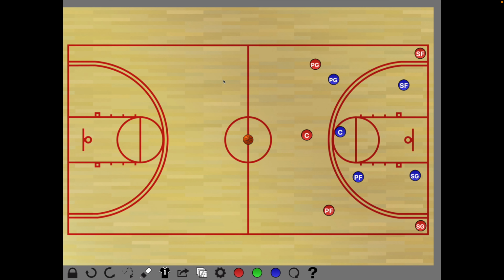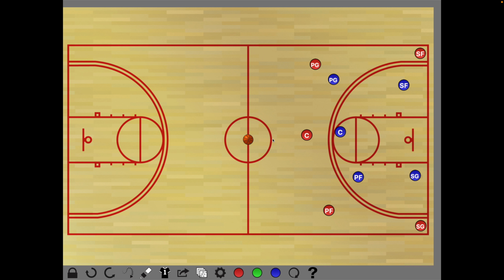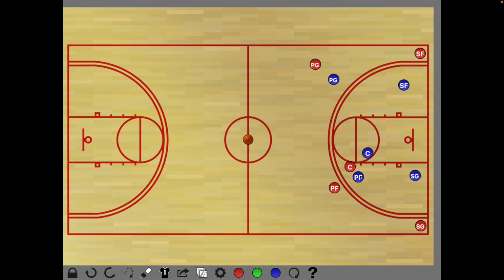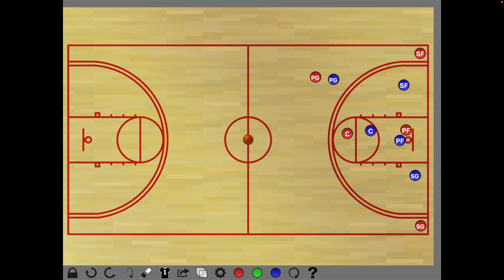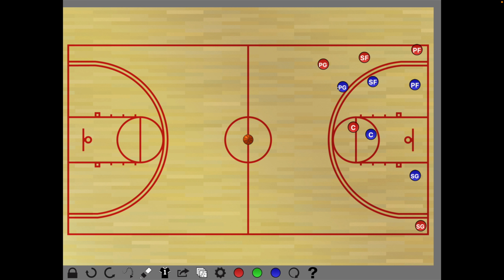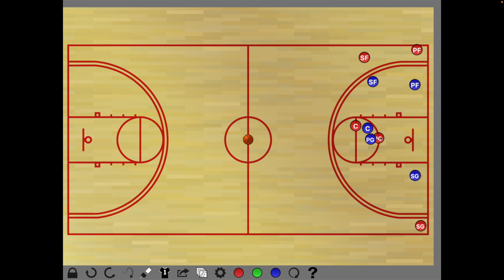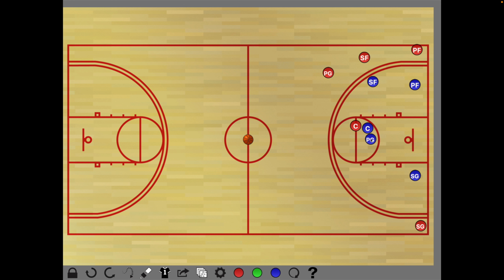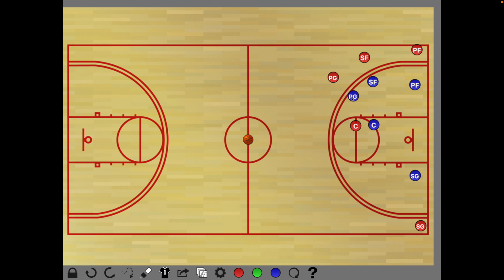Get Game or Get Action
Get Game is one of my favorite actions to incorporate into an offense.